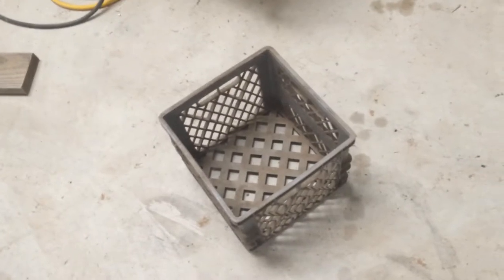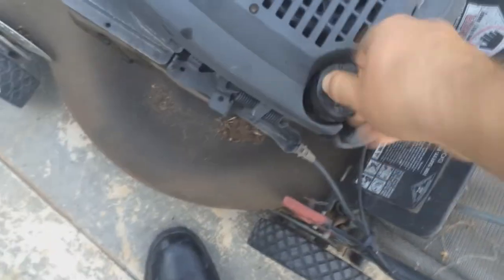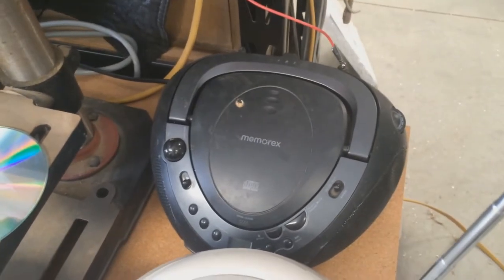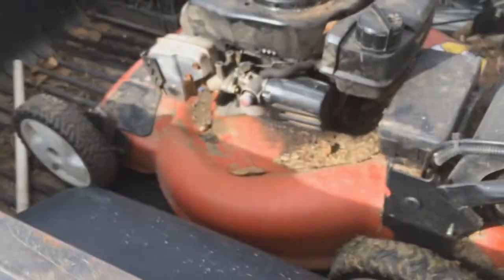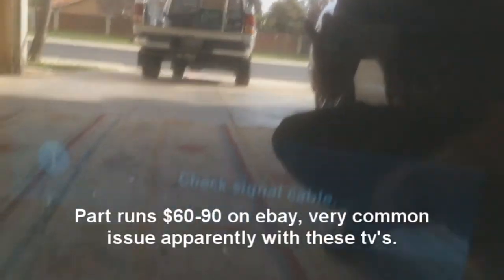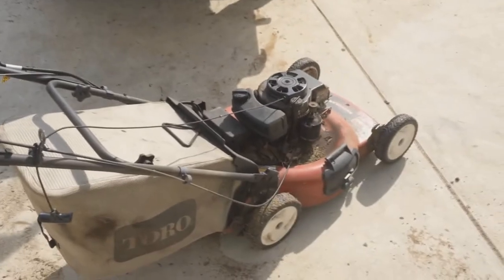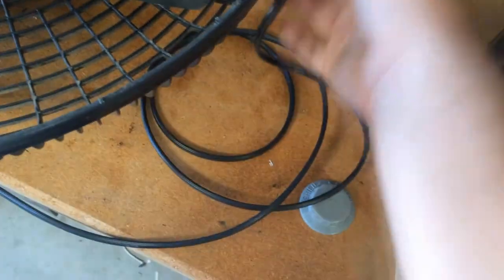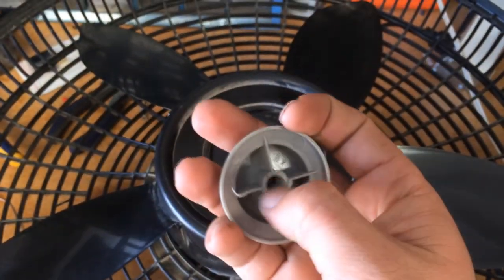Trashpicking Hauls March 2015 - Mowers, 46" Flatscreen, Fans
Got some good stuff, tv is still sitting havent gotten to it yet.